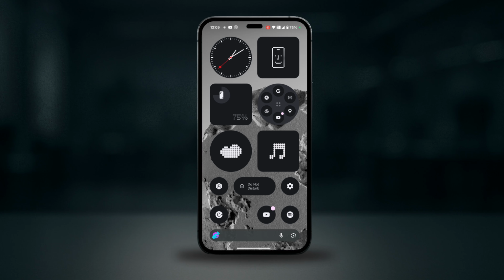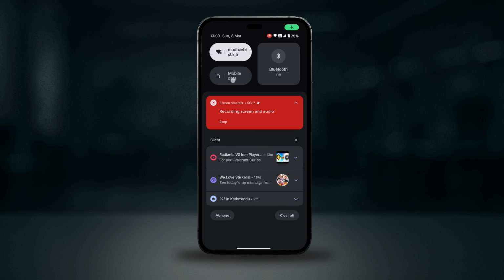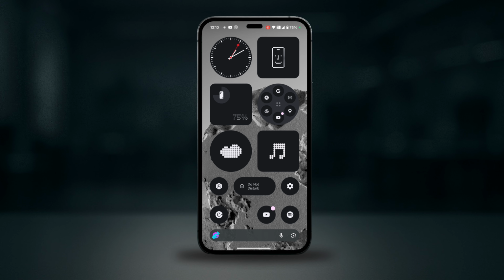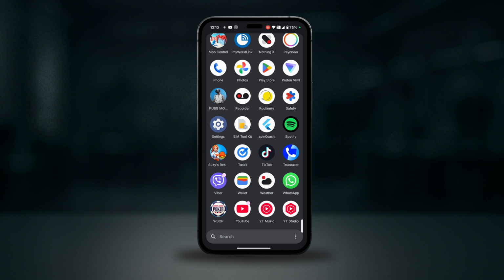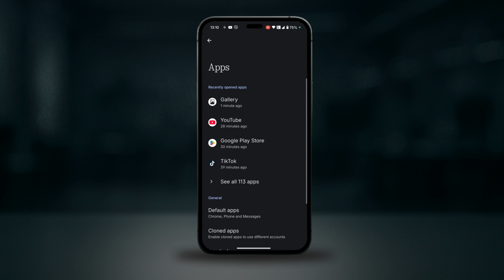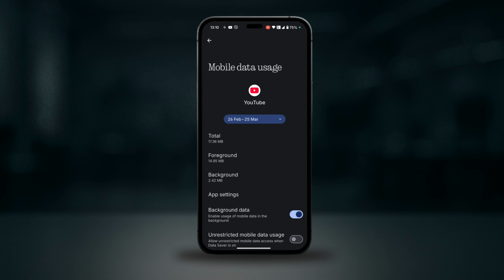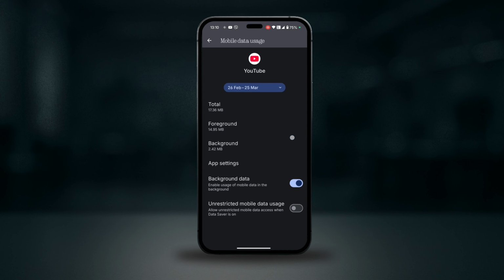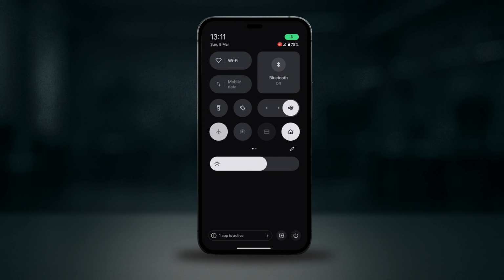How to Fix Apps Not Working on Mobile Data on Android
Are your Android apps not working when using mobile data? This tutorial explains why apps may fail to load or connect when using cellular data and shows simple steps to fix the problem. If apps work on Wi-Fi but stop working on mobile data, the issue could be related to network settings, data restrictions, or background data limits.

What you’ll learn:

Common reasons apps don’t work on mobile data

Checking mobile data and network settings on Android

Fixing data restrictions for specific apps

Enabling background data usage for apps

Resetting network settings to restore connectivity

Follow this guide to restore mobile data access for your Android apps and get them working properly again.